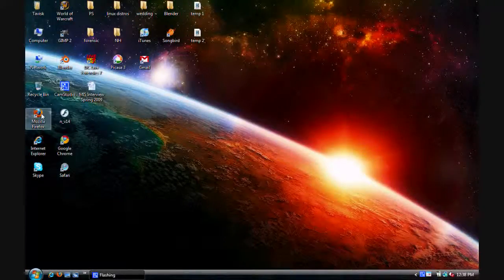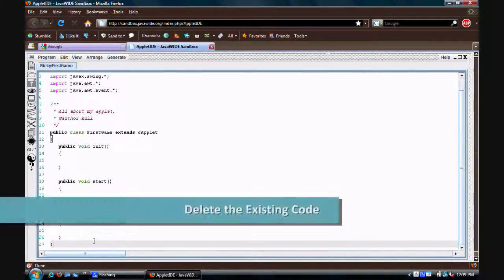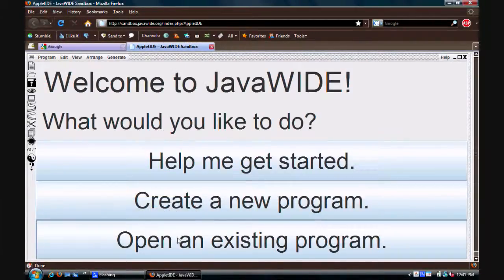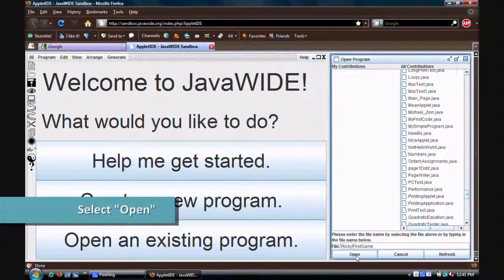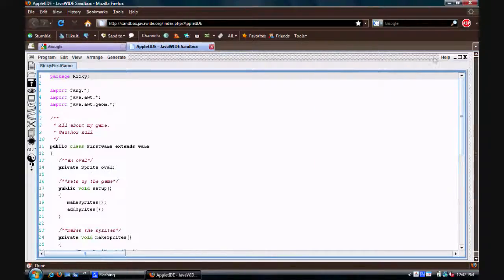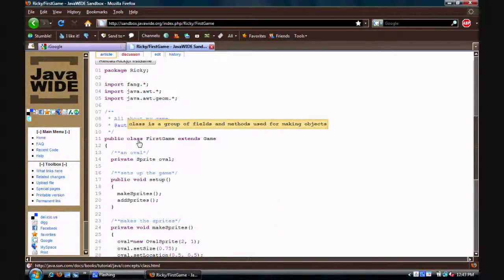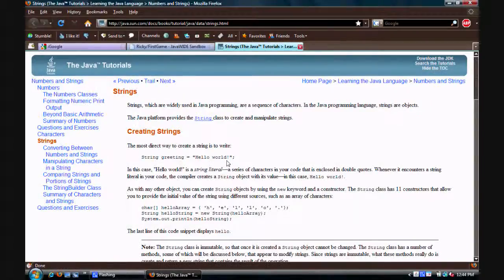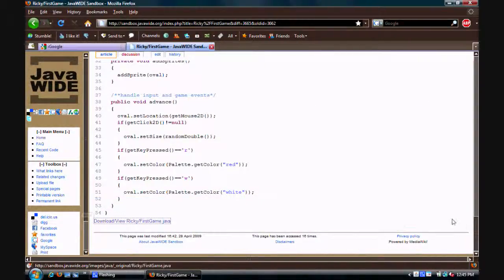JavaWIDE - New Features Tutorial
A video showing off some new features soon to be implemented in the JavaWIDE sandbox.  These features are available to try at

Help JavaWIDE spread the word - show us to a friend